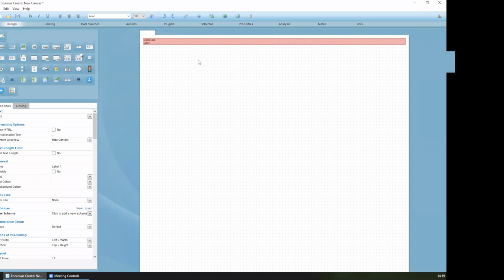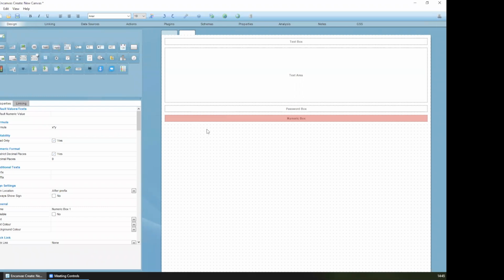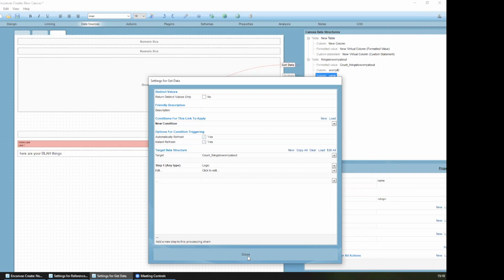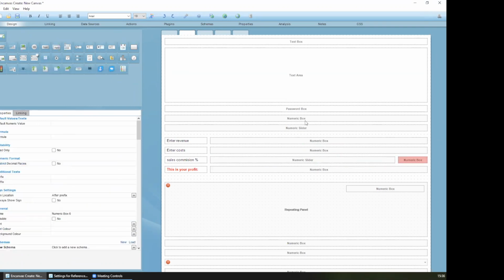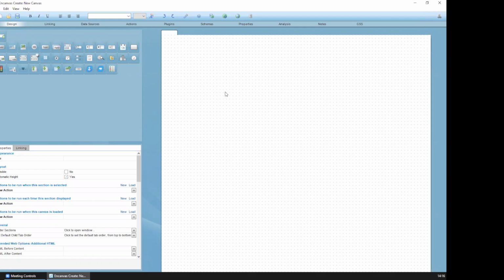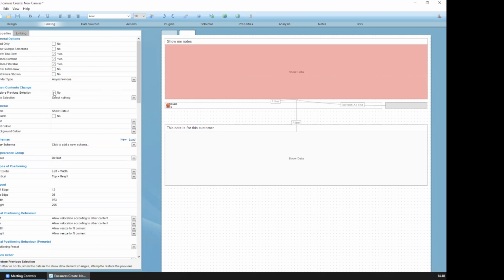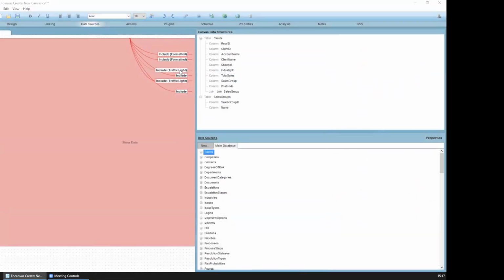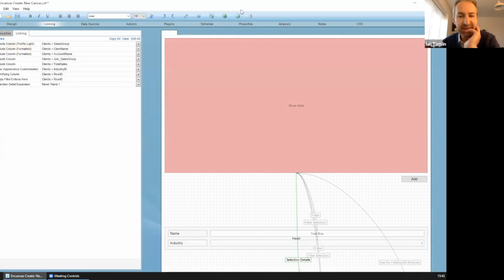Learn Encanvas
In this 3-hour session, Andrew Lawrie (CTO) steps through the key design elements of Encanvas most commonly used in applications engineering and shows how to create codeless database-driven applications in real-time.